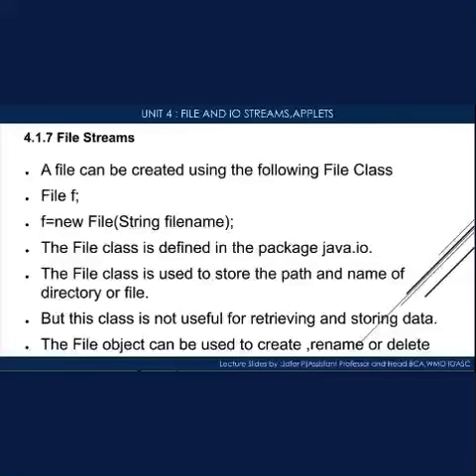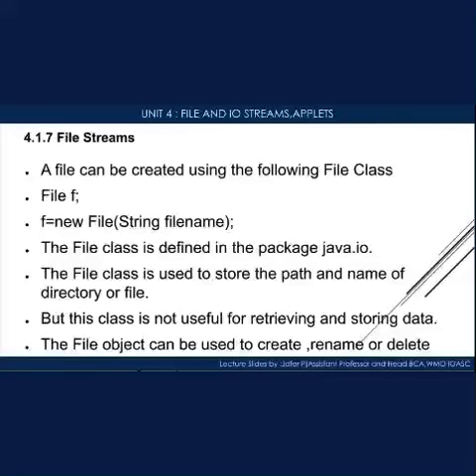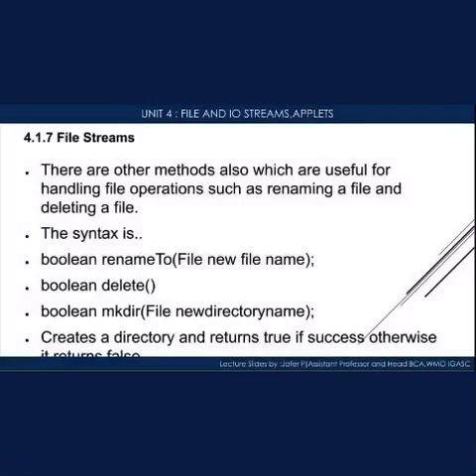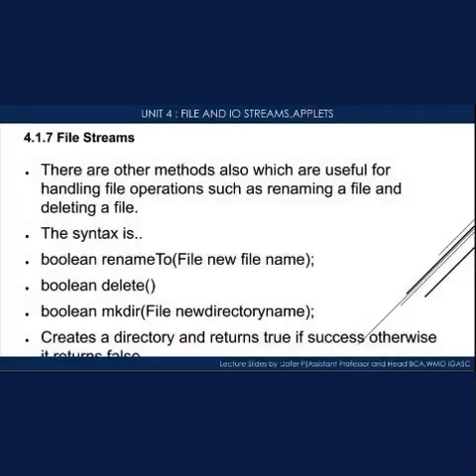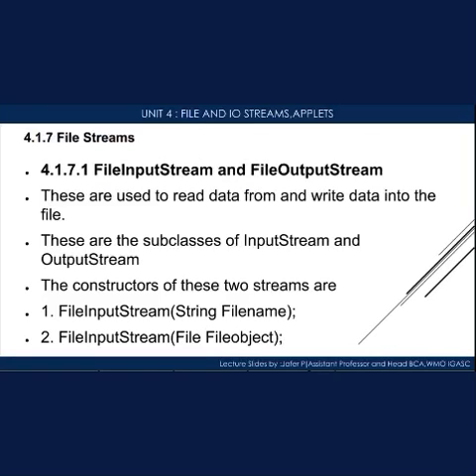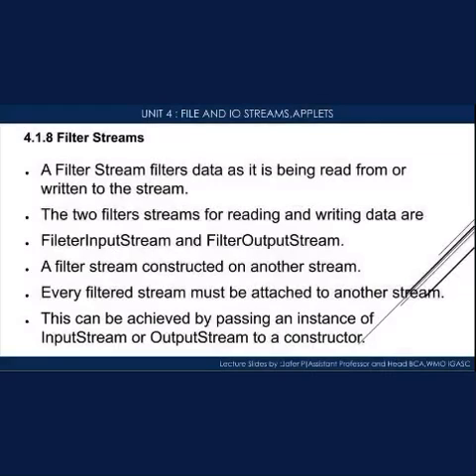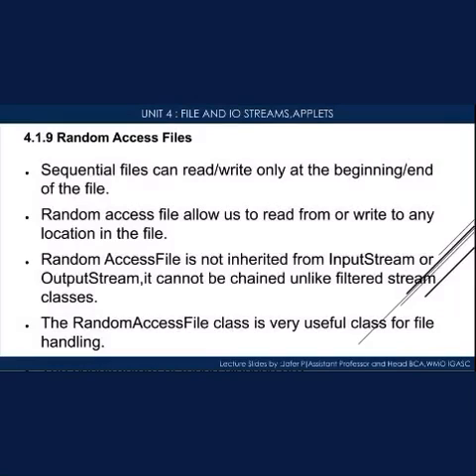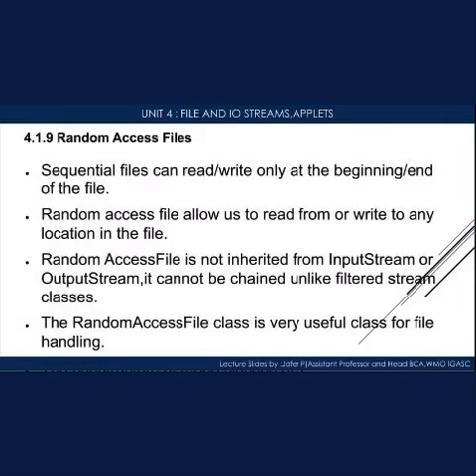Java Programming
Unit: File and IO streams
Session: File streams